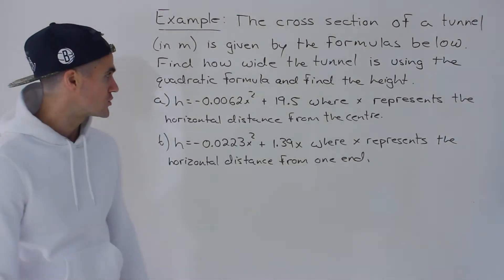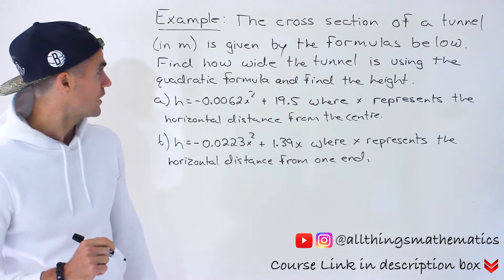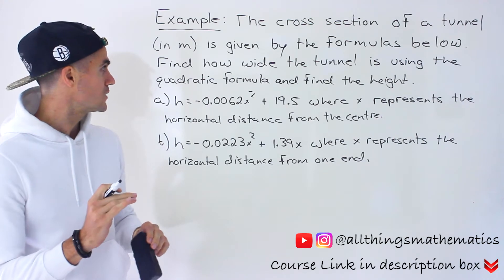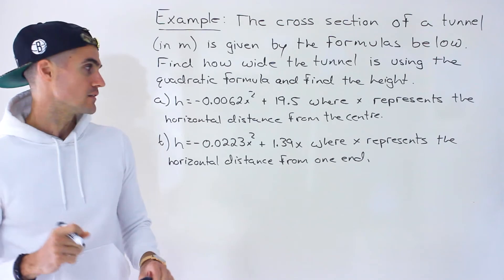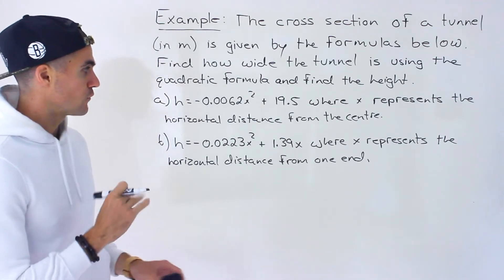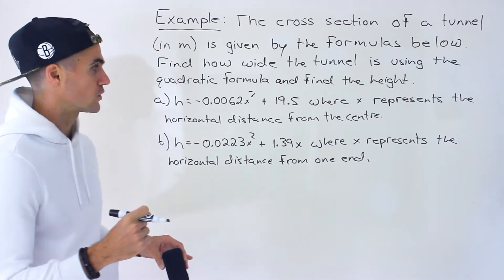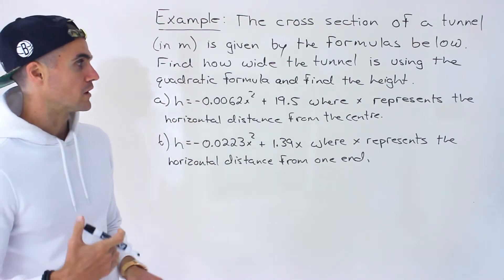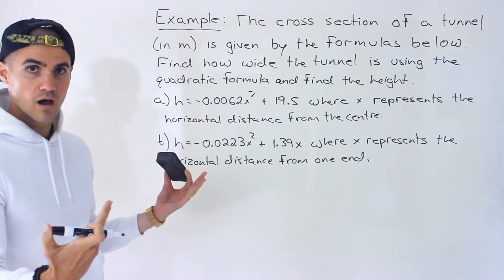Grade 10 Quadratic Word Problem Modelling Tunnel Dimensions